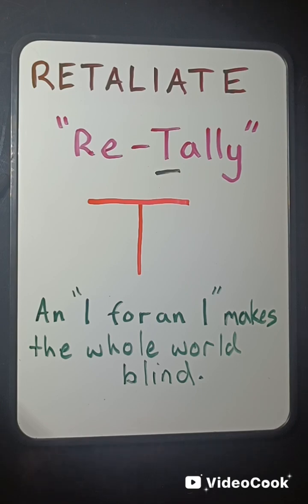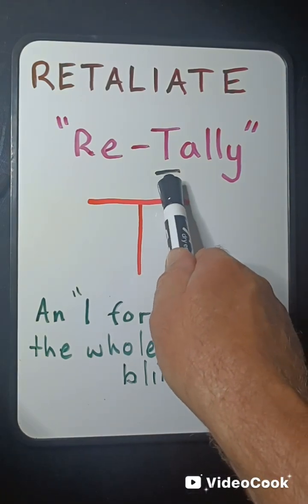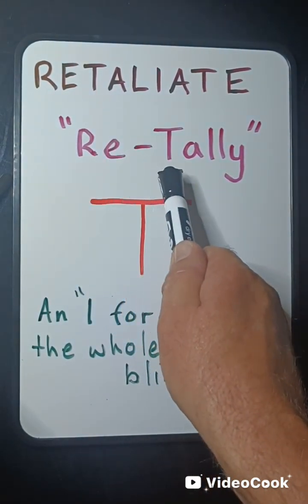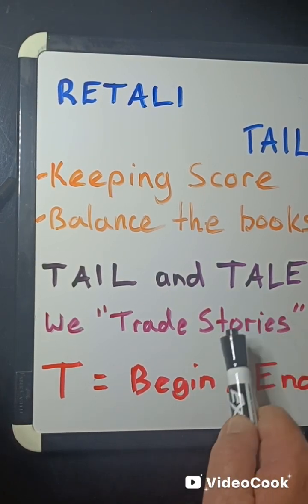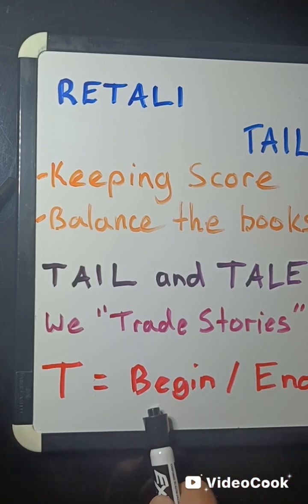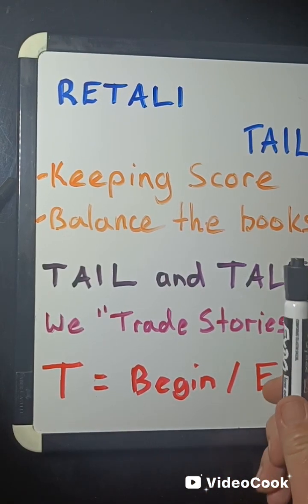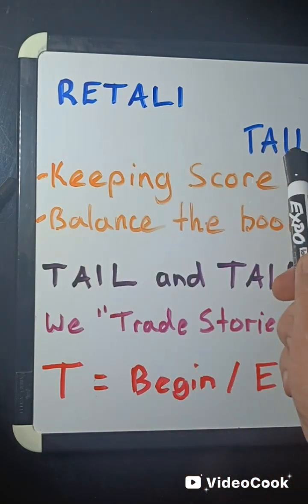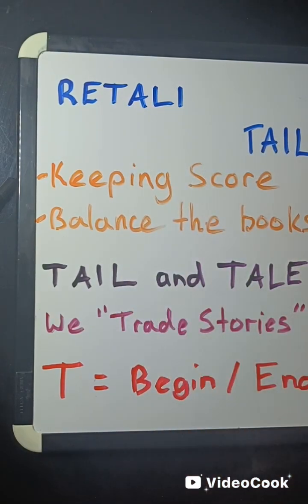The True Cost of RETALIATION